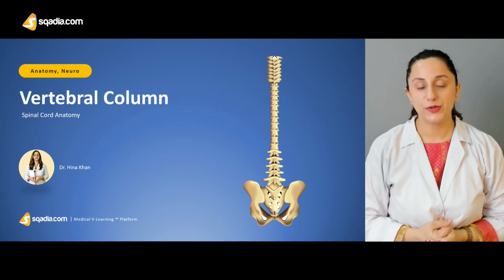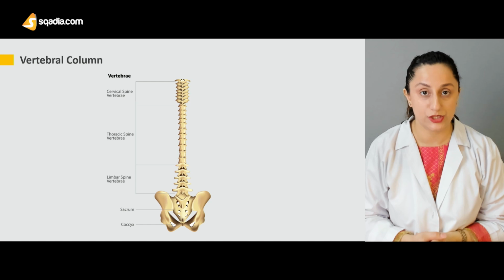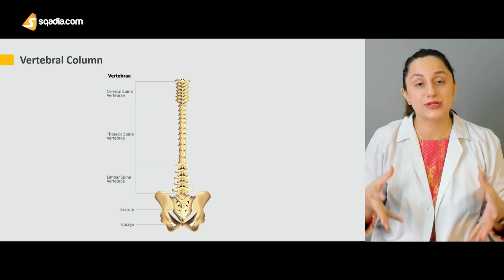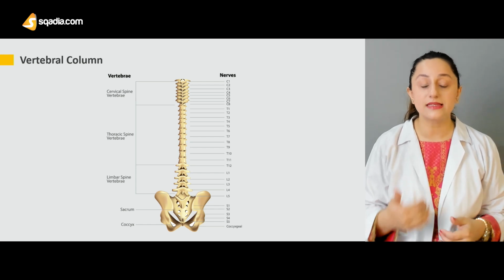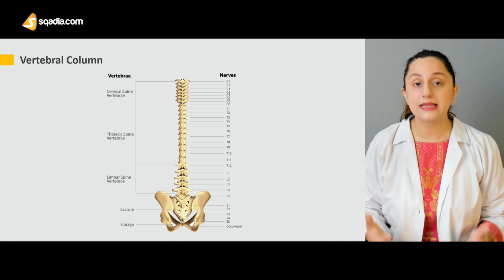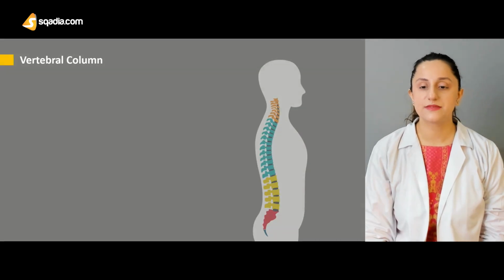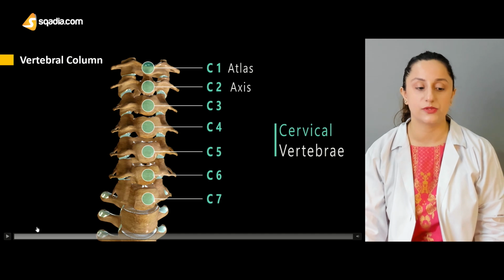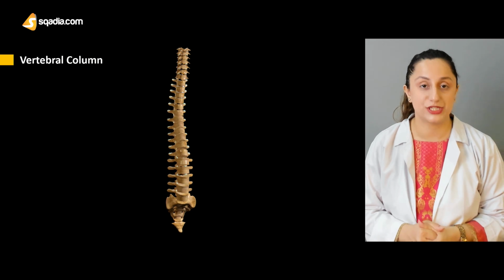Spinal Cord Anatomy - Vertebral Column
Discover the intricacies of spinal cord anatomy, from the vertebral column and intervertebral discs to the gray and white matter. Our comprehensive anatomy video covers everything you need to know for a deep understanding of this essential neural structure. Perfect for medical students and healthcare professionals seeking a detailed resource on spinal cord anatomy.

The spinal cord is a vital structure that connects the brain to the rest of the body, controlling movement and sensation. It is protected by the vertebral column and comprises various regions, fibers, tracts, and membranes that work together to ensure proper neural function. Understanding the anatomy of the spinal cord is essential for healthcare professionals and students alike, as it provides a foundation for diagnosing and treating injuries and diseases of the nervous system.

▬ Vertebral Column ▬▬▬▬▬▬▬▬▬▬
The vertebral column, also known as the spine or backbone, is a vital structure made up of approximately 33 individual bones called vertebrae. These vertebrae are separated by intervertebral discs, which provide cushioning and facilitate movement. The vertebral column is divided into five distinct regions, each characterized by different vertebral structures:

cervical (7 vertebrae), thoracic (12 vertebrae), lumbar (5 vertebrae), sacrum (5 fused vertebrae), and coccyx (4 fused vertebrae)

▬ Spinal Curvature ▬▬▬▬▬▬▬▬▬▬
The human spine has three main types of curvature, which help with balance, shock absorption, and overall flexibility. These curvatures are lordosis (an inward curvature of the lumbar and cervical regions), kyphosis (an outward curvature of the thoracic region), and scoliosis (a sideways curvature that can occur in any region of the spine).

👉 Intervertebral Disc
Intervertebral discs are fibrocartilaginous structures that lie between adjacent vertebrae in the vertebral column. Each disc forms a cartilaginous joint, which allows for slight movement between the vertebrae while also providing a cushioning effect. The discs have a tough outer layer called the annulus fibrosus and a gel-like inner core called the nucleus pulposus.

👉 Ligaments
There are three major ligaments in the spine that help maintain its stability and structure: the ligamentum flavum, which connects adjacent vertebrae and maintains the integrity of the spinal canal; the anterior longitudinal ligament (ALL), which runs along the front of the vertebral bodies; and the posterior longitudinal ligament, which runs along the back of the vertebral bodies.

▬ Meninges ▬▬▬▬▬▬▬▬▬▬
The meninges are three protective membranes that surround the spinal cord and brain. These layers, from outermost to innermost, are the dura mater, arachnoid mater, and pia mater. They serve to protect the delicate neural tissue of the central nervous system and contain cerebrospinal fluid, which provides support and additional protection.

👉 Spinal Cord Enlargements
Two enlargements in the spinal cord accommodate the increased number of nerve cells needed to control the limbs: the cervical enlargement, which serves the nerves of the upper limbs, and the lumbar enlargement, which serves the nerves of the lower limbs.